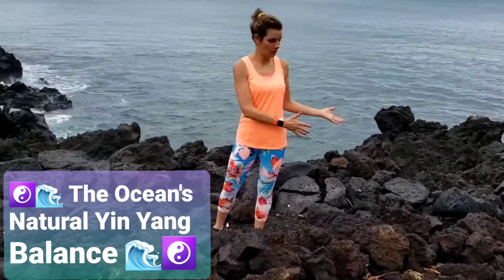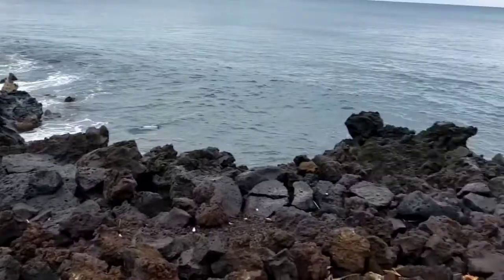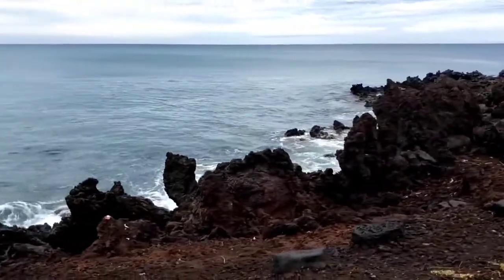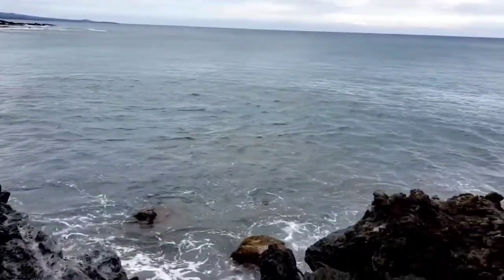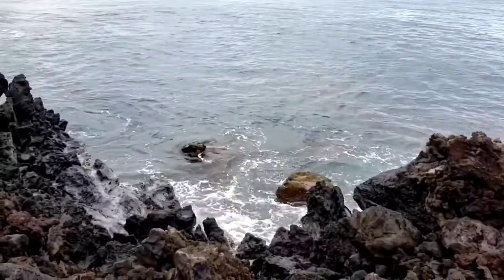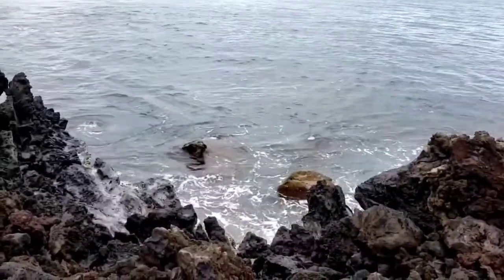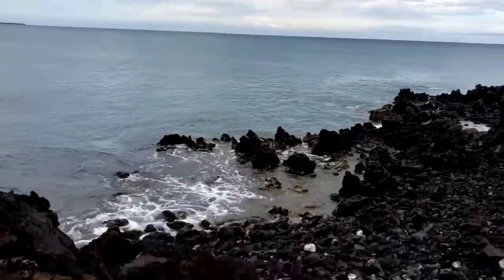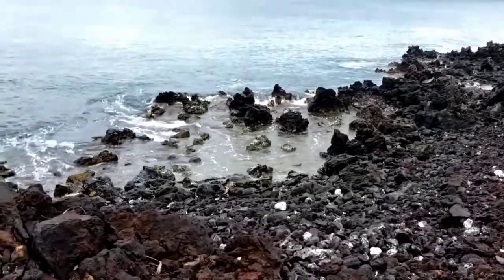The Ocean's Natural Yin Yang Balance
Have you ever wondered what yin and yang means? Or how yin becomes yang and yang becomes yin? Dr. Kimberly Leupold explains how the ocean water is yin, but within it is the energy of yang displayed by the waves. She explains how molten lava has naturally transformed from a very yang state into a cooled hard rock which is yin. She explains how nature is often a balance of yin and yang.